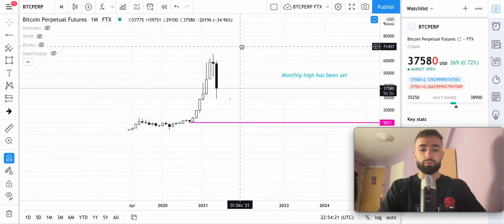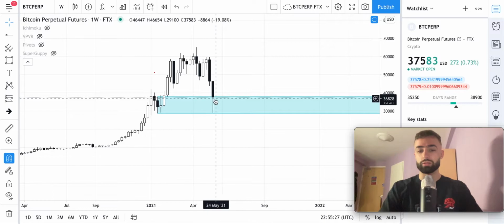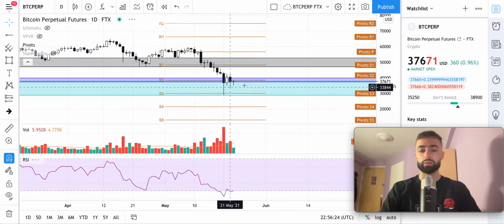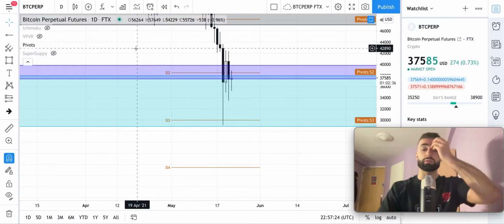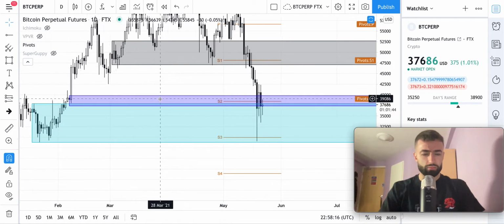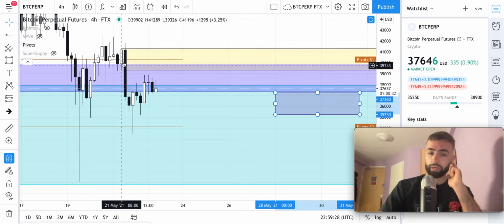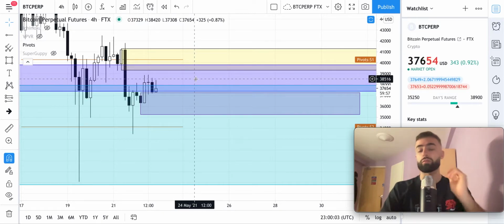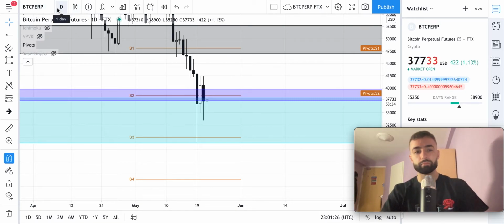BTC Analysis - Patiently Waiting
Check out our Beginner Technical Analysis Course to learn how to forecast price movements in your favorite cryptocurrencies, make calculated buying and selling decisions, and generate consistent yield 📈 We're currently running a special where it is 20% off so signup today!